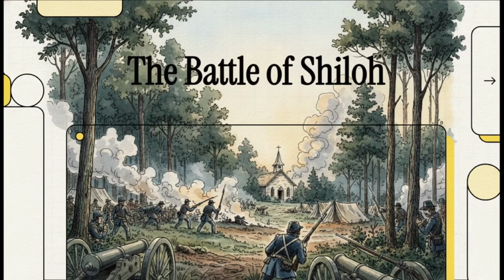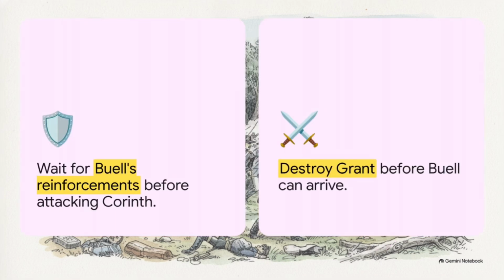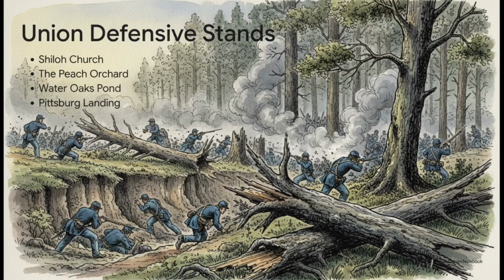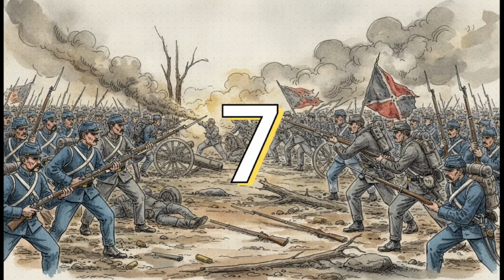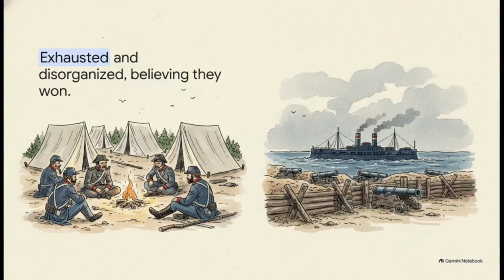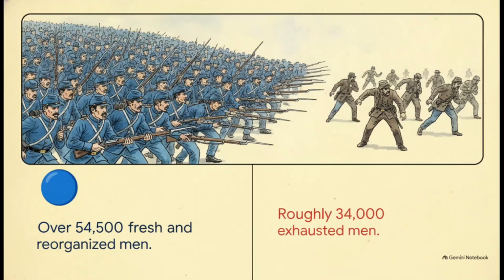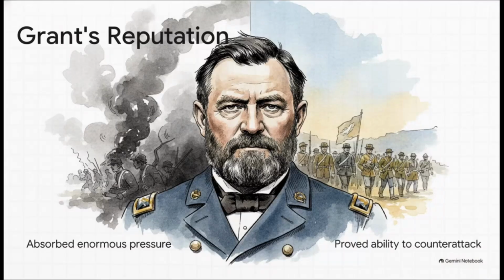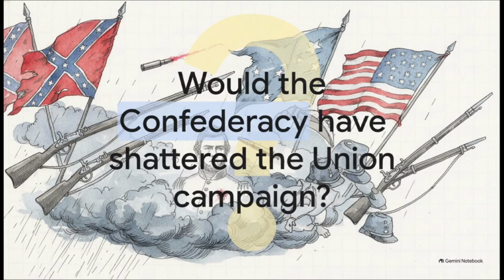Shiloh: The 2-Day Battle That Shocked America | Civil War 1862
The Battle of Shiloh was one of the bloodiest and most shocking battles of the American Civil War. Fought on April 6–7, 1862, near Pittsburg Landing, Tennessee, the battle changed the course of the war in the Western Theater.

In this video, we take an in-depth look at how Confederate General Albert Sidney Johnston launched a massive surprise attack against Ulysses S. Grant’s Union army, the brutal fighting at the Hornets’ Nest, Johnston’s death on the battlefield, and Grant’s desperate stand at Pittsburg Landing.

Then, as night fell, thousands of fresh Union soldiers arrived under General Don Carlos Buell. On April 7, Grant counterattacked, forcing the Confederate army to retreat toward Corinth, Mississippi.

With nearly 24,000 casualties, Shiloh demonstrated that the Civil War would be far longer and bloodier than many Americans had imagined.

From surprise attack to desperate defense, Shiloh became a defining moment of the Civil War.

⚔️ Echoes of War — Remembering the battles, sacrifices, and stories that shaped history.